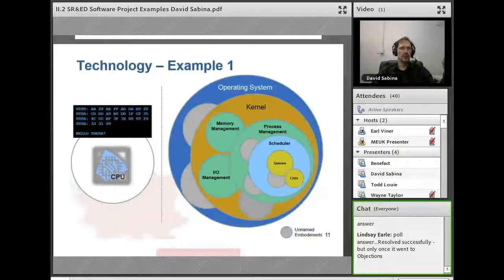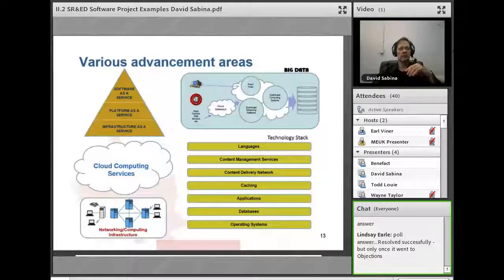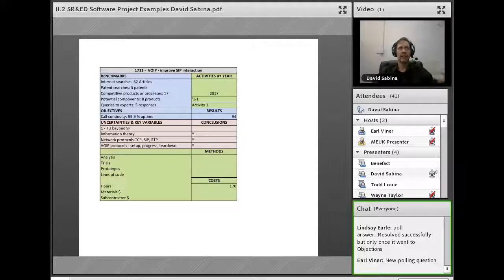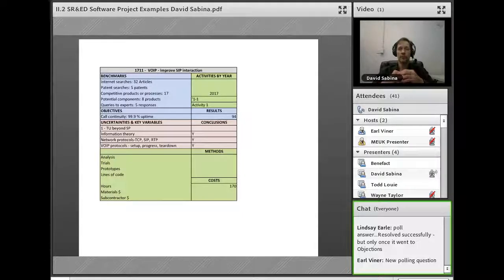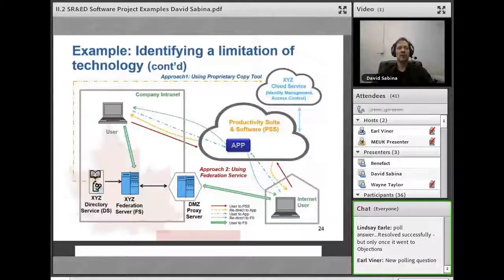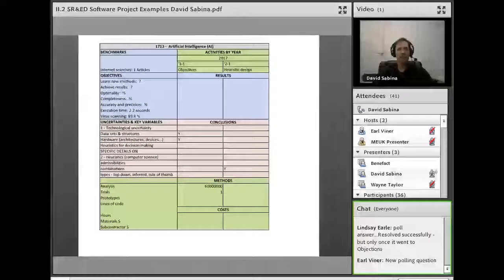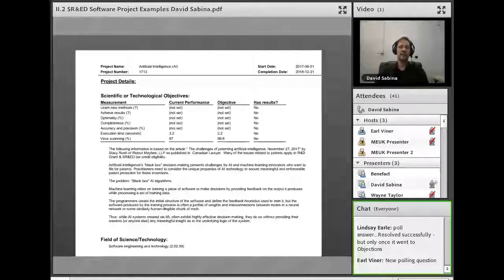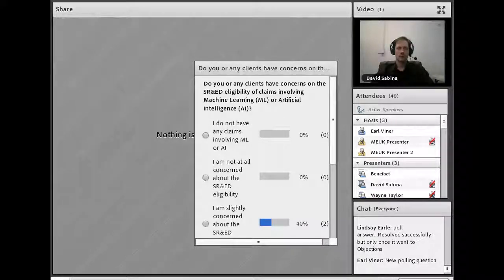II.2 SR&ED in Software Development & AI - David Sabina